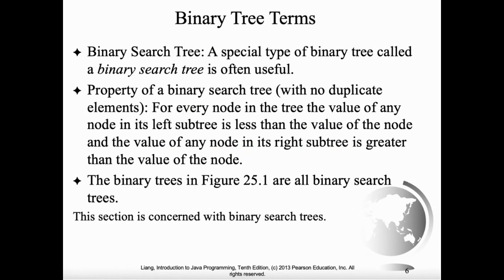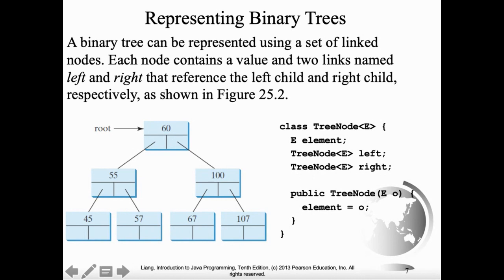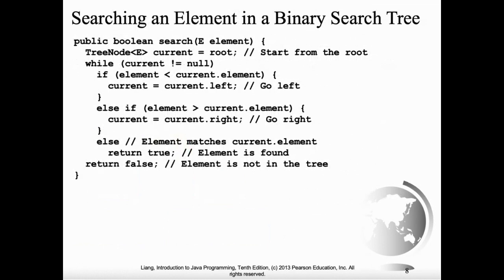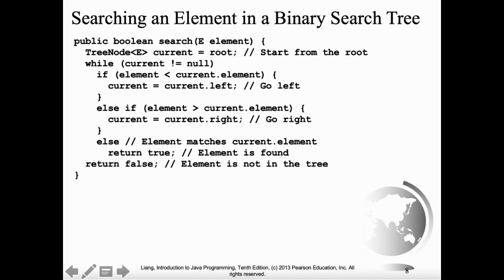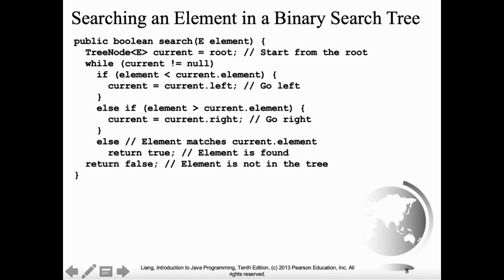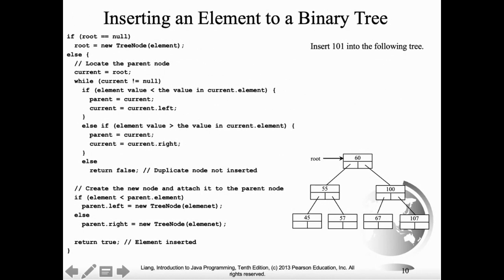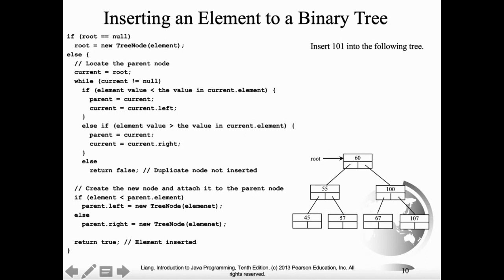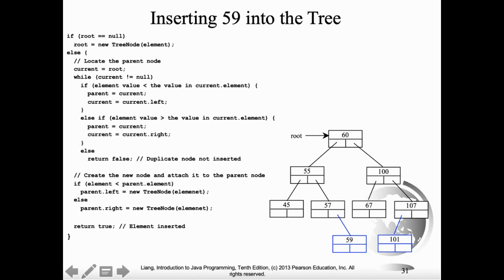Mastering Code Magic: Unveiling the Secrets of Binary Search Trees for Young Wizards! BST - Part3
Mastering Code Magic: Unveiling the Secrets of Binary Search Trees for Young Wizards!